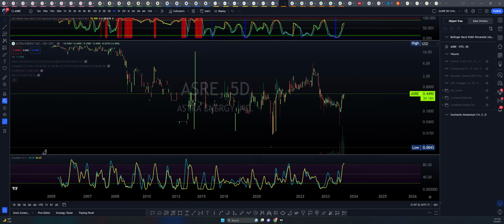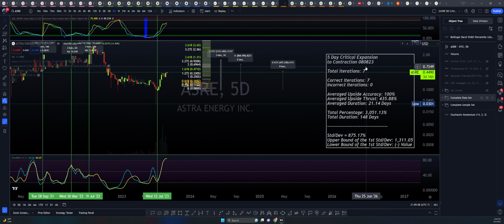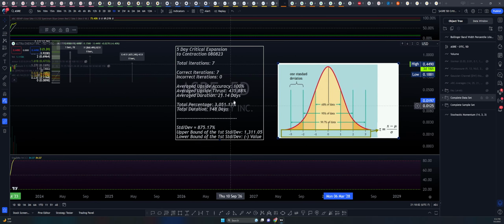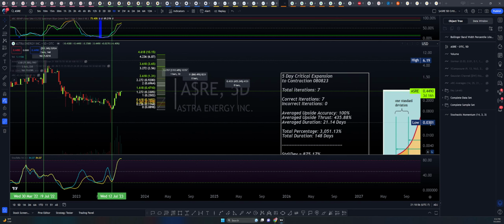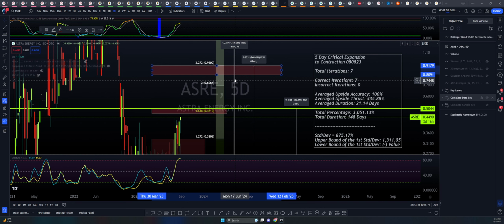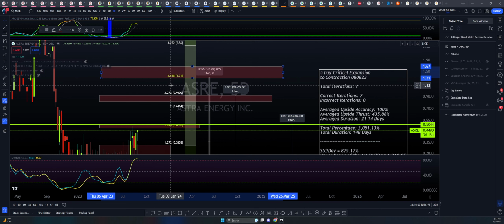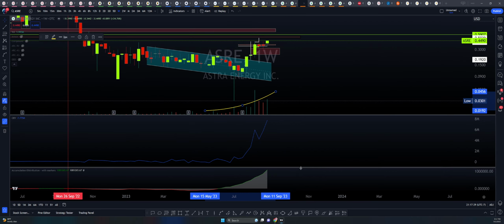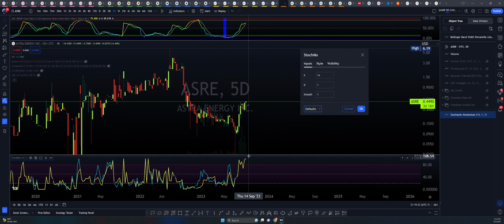$ASRE Statistical Upside Higher Probabilities